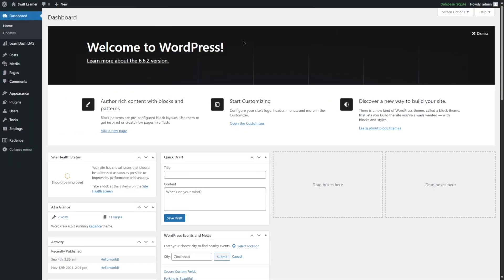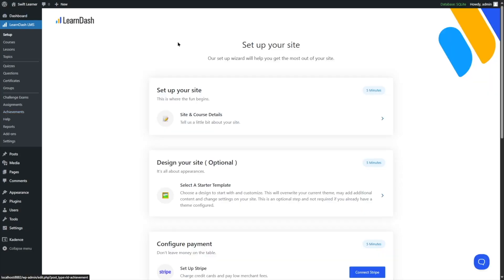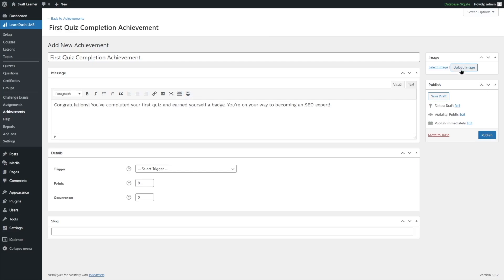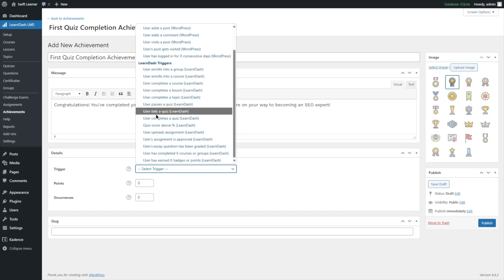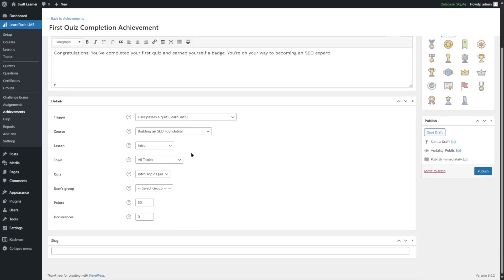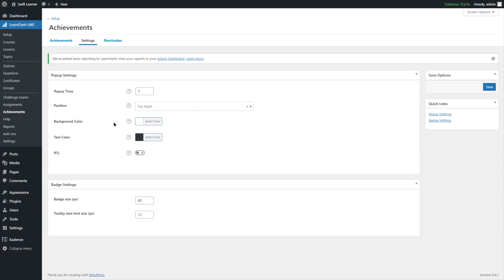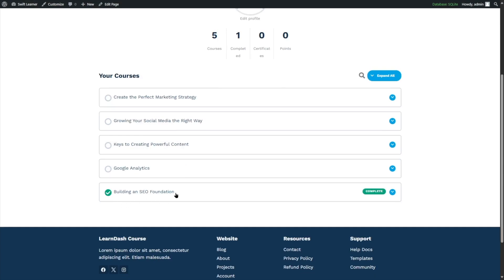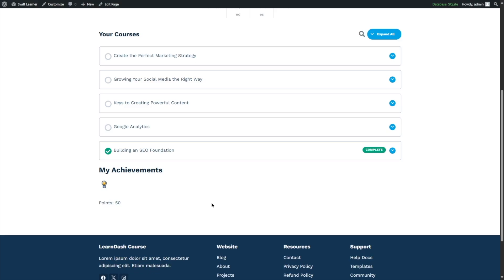How to Gamify LearnDash Course with Badges and Points | LearnDash Gamification Tutorial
In this video we’re going to learn how to gamify a LearnDash course. LearnDash gamification is a way to make your courses much more engaging to learners. There are several ways of gamifying a LearnDash course, but in this tutorial, we’ll be mainly focusing on achievements. You can create achievements for your learners so that when they complete some specific actions, they’ll be rewarded with an achievement. Luckily, LearnDash has the Achievements add-on which you can use to create achievements. This will make LearnDash gamification much easier.

By rewarding users with achievement badges, you’ll effectively make your learners more engaged in your courses. It has been seen that gamifying courses makes the learners much more enthralled to a course. So you can take advantage of this LearnDash gamification feature and make your learners much more attentive to your courses. However, there are many more methods of gamification such as adding quizzes, creating point systems, etc. Make sure you use all the powerful features LearnDash offers you.

In this video, we’ll learn how to create achievements using the LearnDash Achievements add-on. We will also learn how you can set up different triggers for your achievement and look through the settings. We will also test if the achievement is working or not by completing the trigger action ourselves. And finally we will create a section on the account page where the learners can view their list of achievements. So watch the entire video to learn how to use the LearnDash gamification feature to gamify your LearnDash courses.

⭐️⭐️ Relevant Links ⭐️⭐️